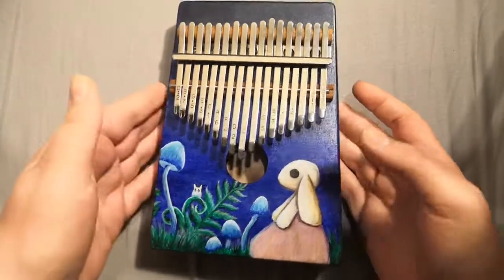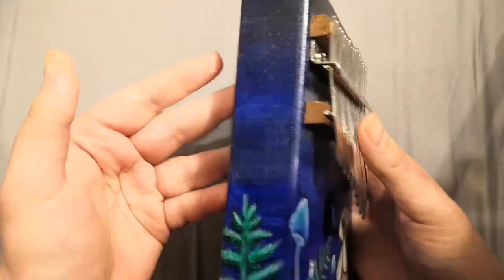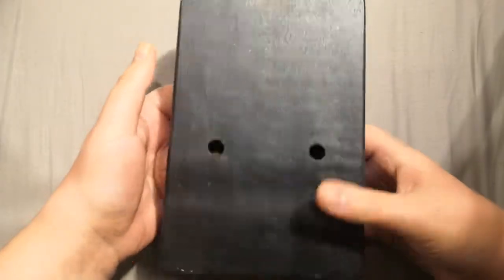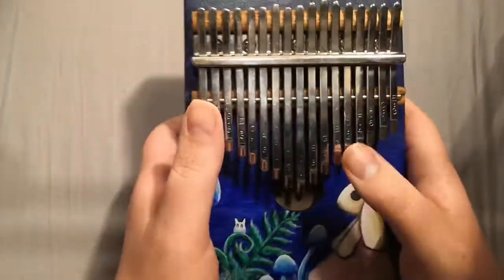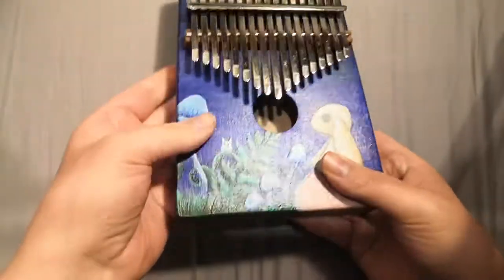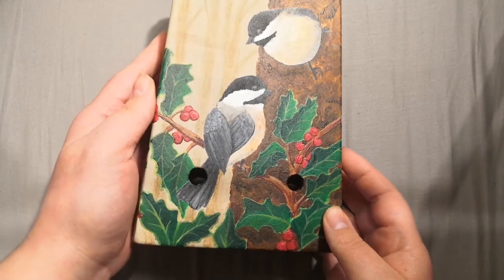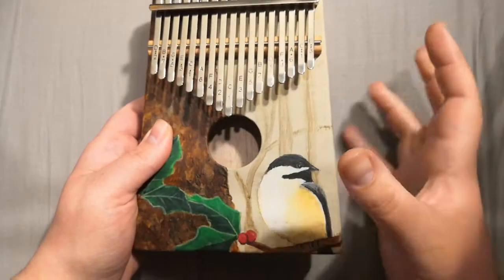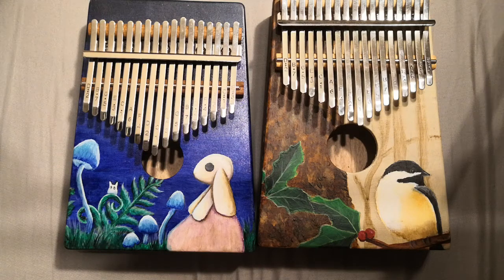My Handmade And Hand Painted Kalimbas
2 of my handmade Kalimbas!